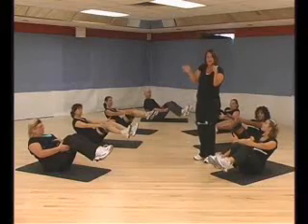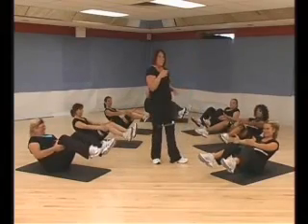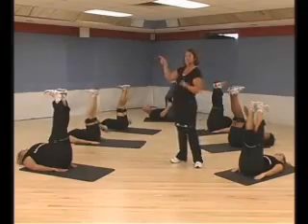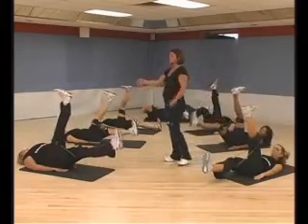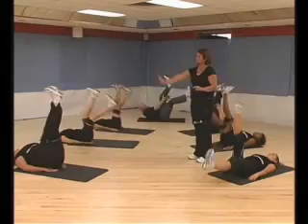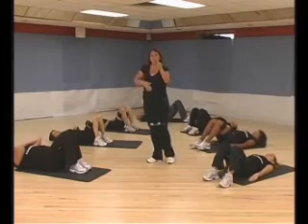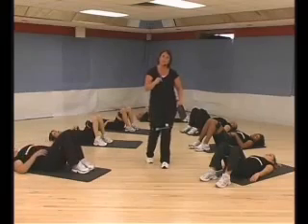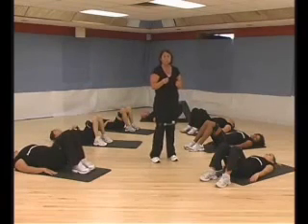Abs workout with resistance bands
Raise your heart rate and burn calories using the Myosource Kinetic Bands during your workout.  Its a hot up and coming Aerobics program.